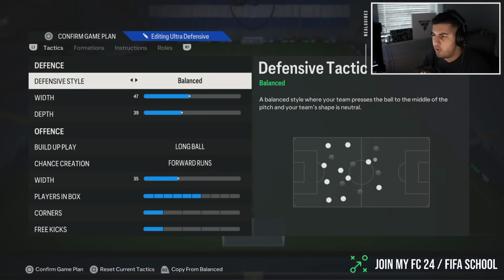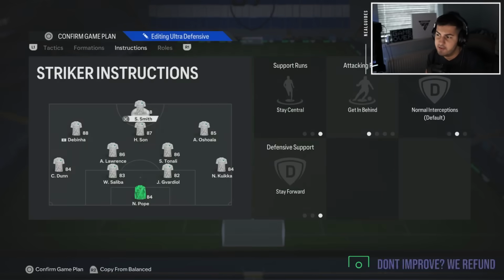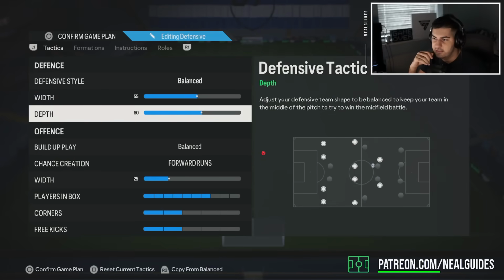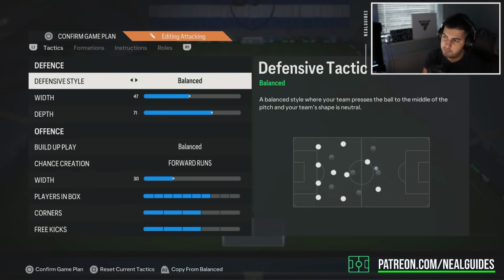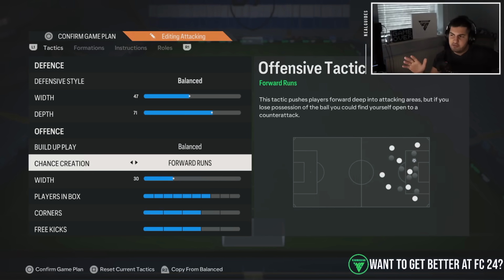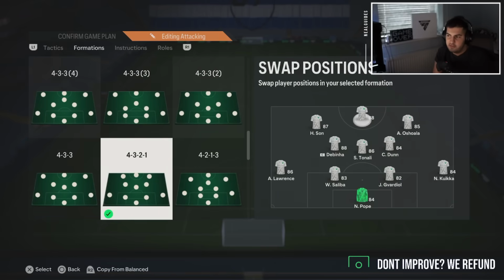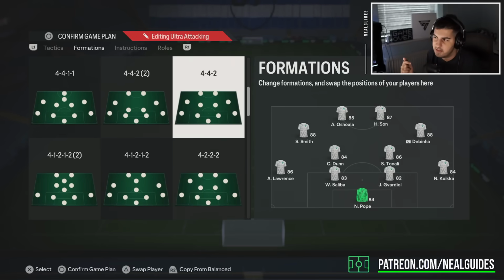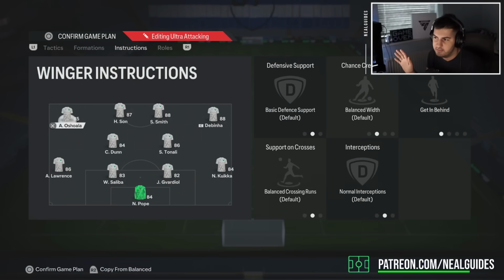META RANK 1 CUSTOM TACTICS POST PATCH & FORMATIONS (& Full Instructions) - EA FC 24